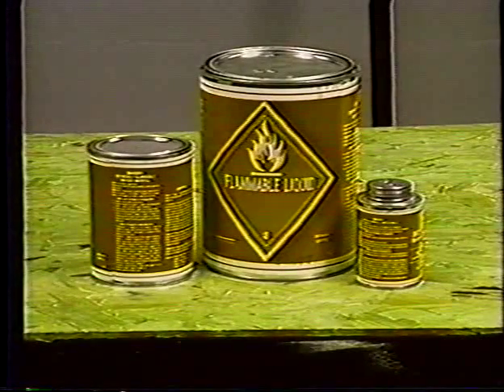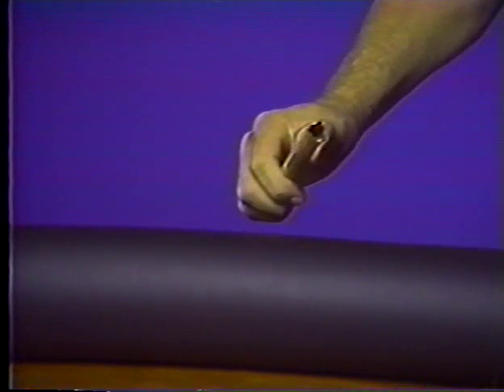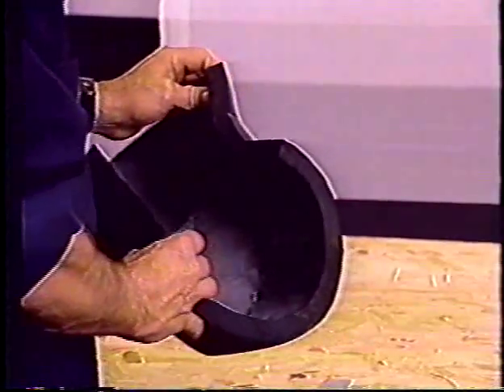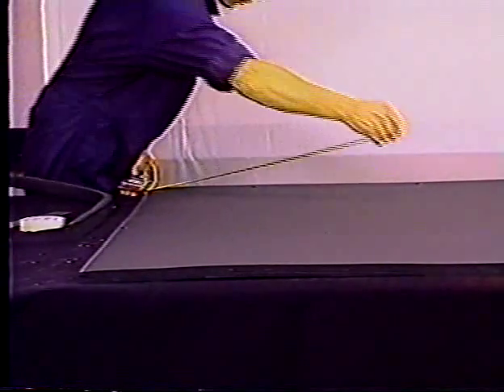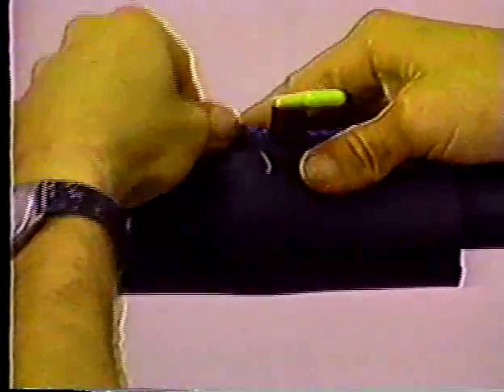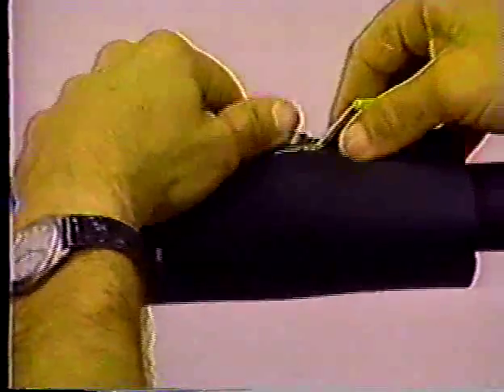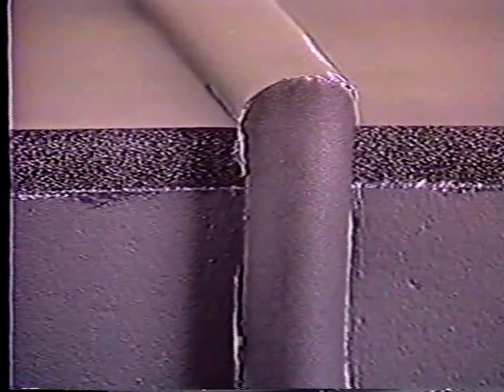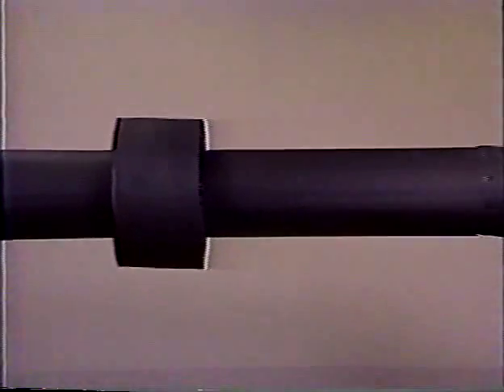Flex-Foam-2.mov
How to install rubber pipe cover insulation.